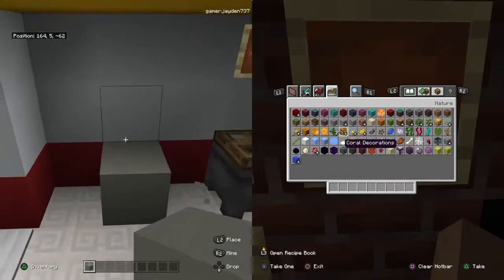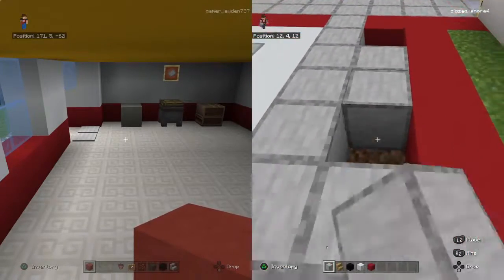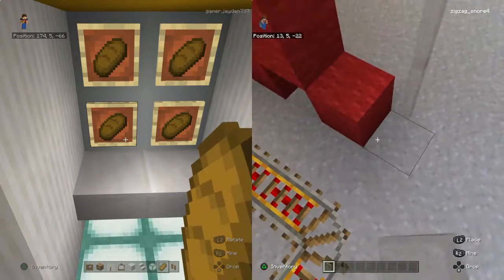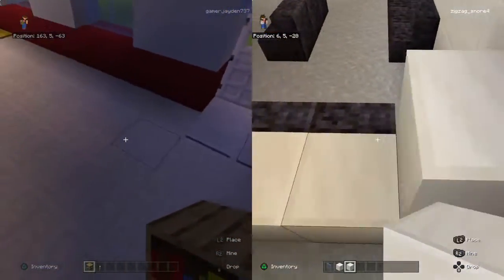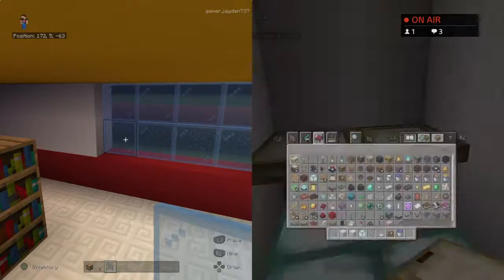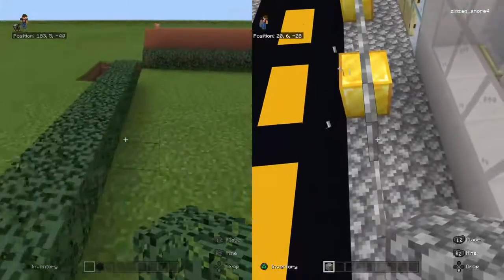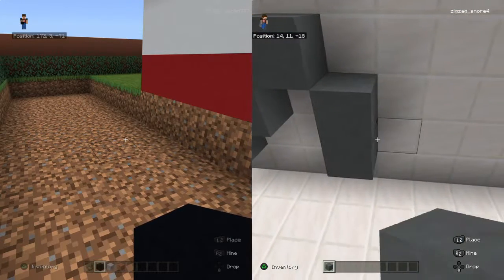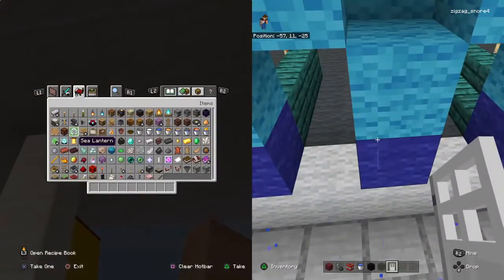Building a City - Episode 7 (Live Stream)